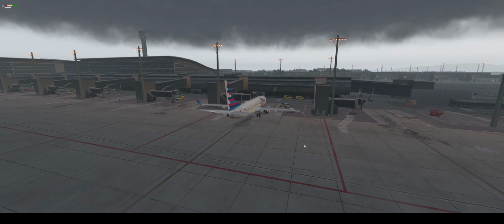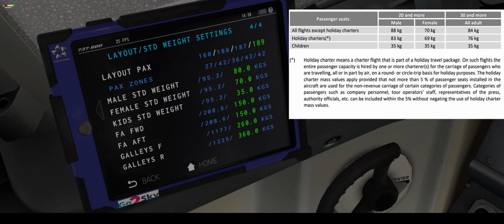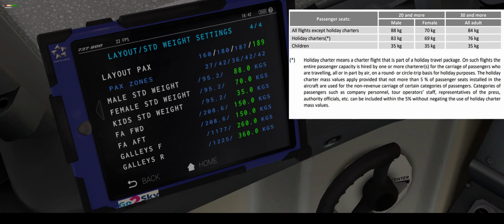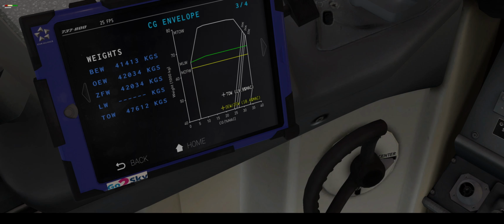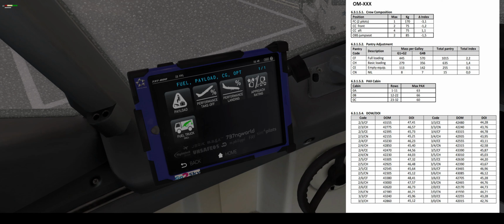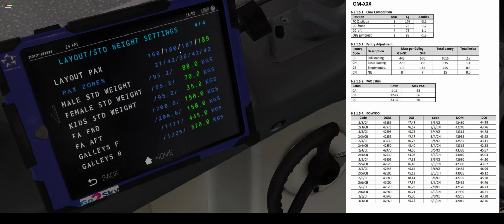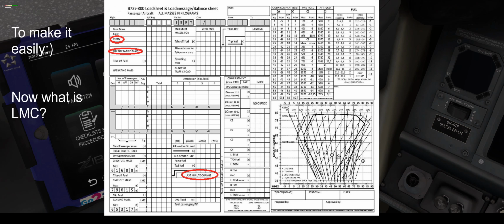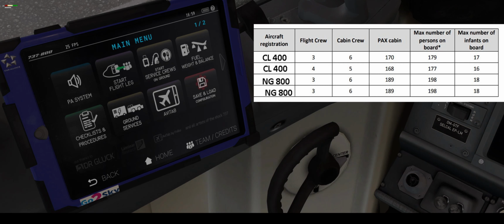Real B737 captain loadsheet or how it differs from Sim to real life ┃ X-Plane 11 ┃ Zibo ┃PMDG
NOTE : - pictures are slightly behind the video

Hello this is advanceed discusion how must real life crews deal with loadsheet no metter if it is computerized or manual. And discrapency btw FS and real life computation. If you are confused do no thasitate to ask me...if you are avanced according my pictures you can calculate that FS AC are not so corrrect. if you distrubute checked baggage 50/50 you are on landing trimed into aft limitation.

Fleel free to ask if you do not understand:) may be I made a mistake